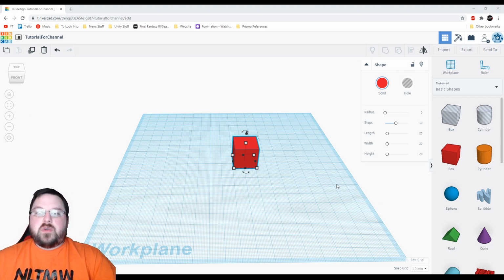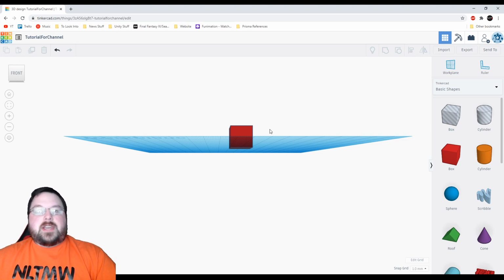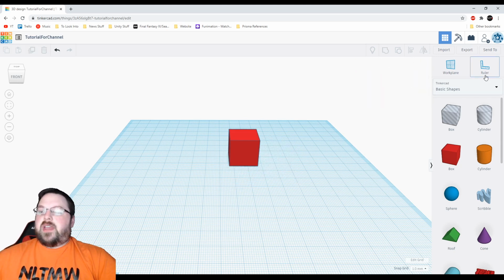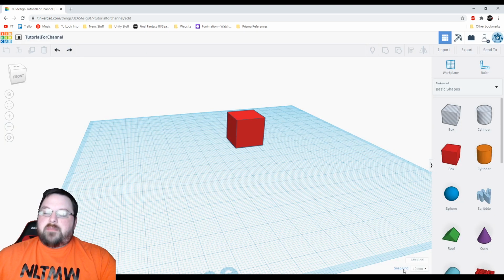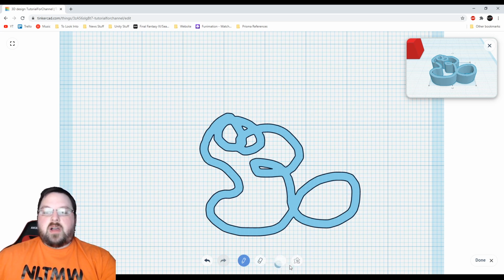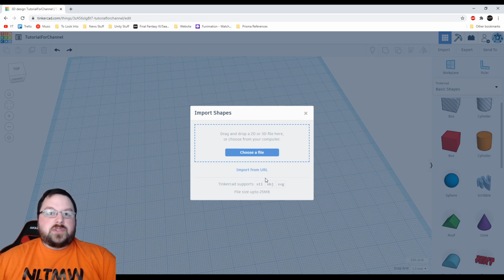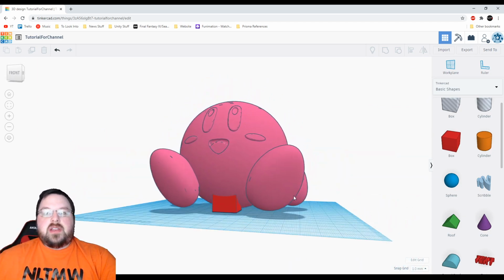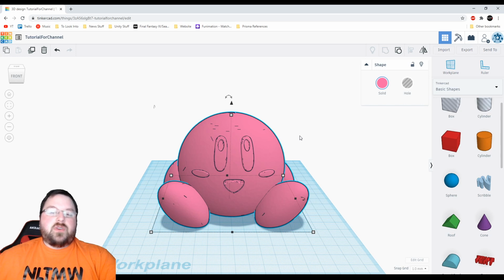Slightly More Advanced Features & Import/Export | TinkerCAD Beginner Tutorial Part 2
In this video I'm going to go over some of the more advanced features of Tinkercad and how to import and export STLs.